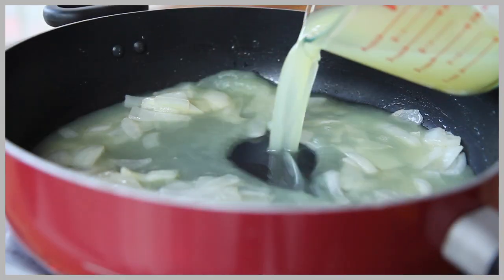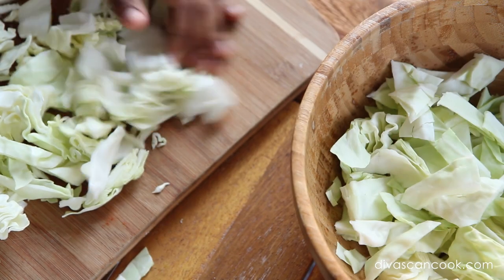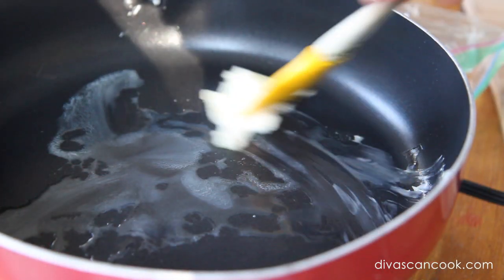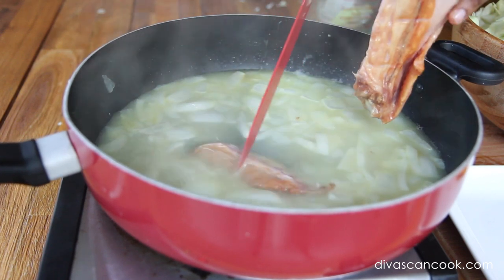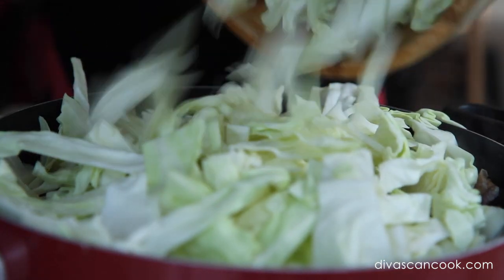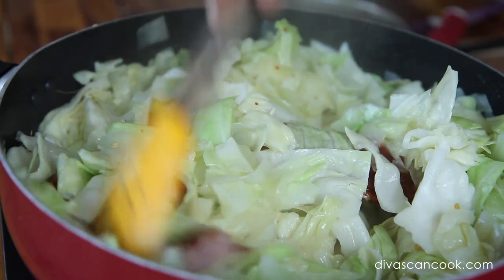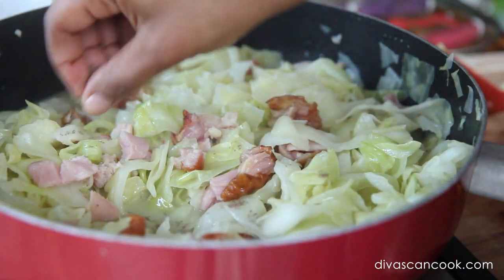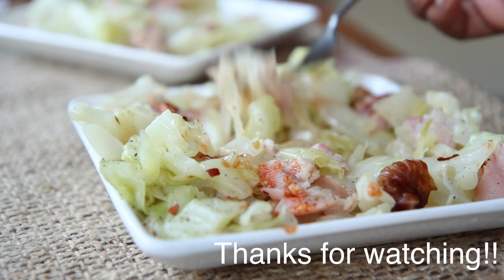How To Make Southern-Style Cabbage | Soulful, Easy Cabbage Recipe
Here’s how I cook my southern-style cabbage! Using chicken broth, fresh onions, garlic, red pepper and smokey turkey gives it so much flavor! I could seriously eat several bowls of this stuff!!

Southern-style cabbage is a really easy side dish but it can also be a meal!  I often serve it with baked chicken, mac n cheese, cornbread and sweet potatoes, oh yeah, and sweet iced tea! (And yep I have video recipes for all that I just mentioned hahaha)